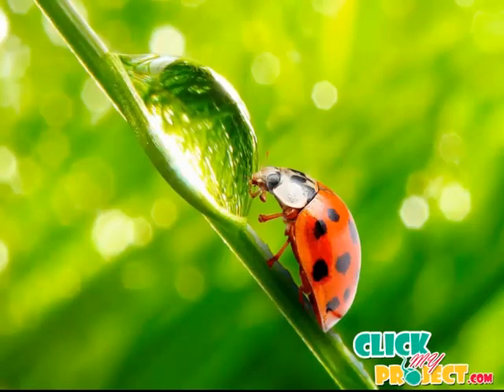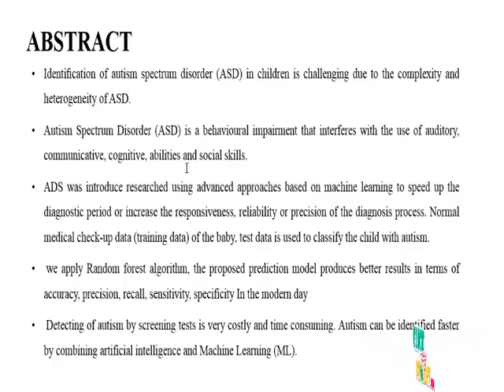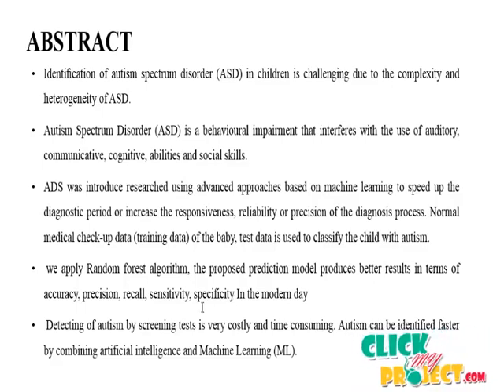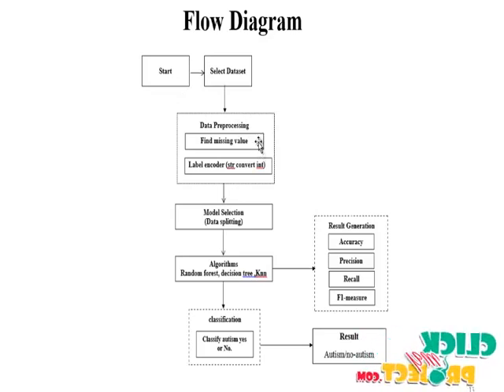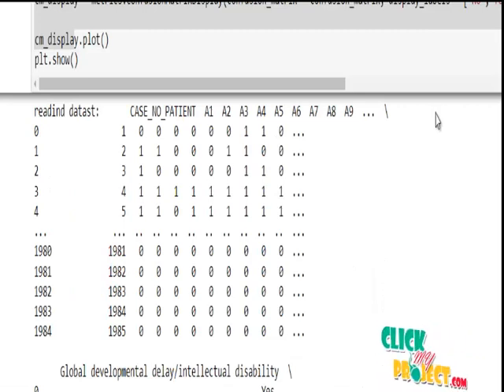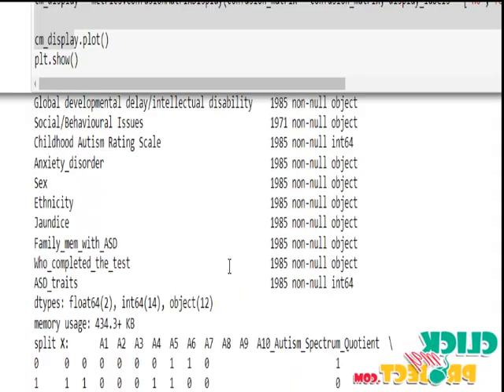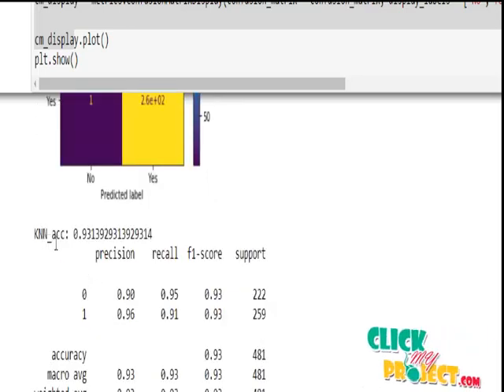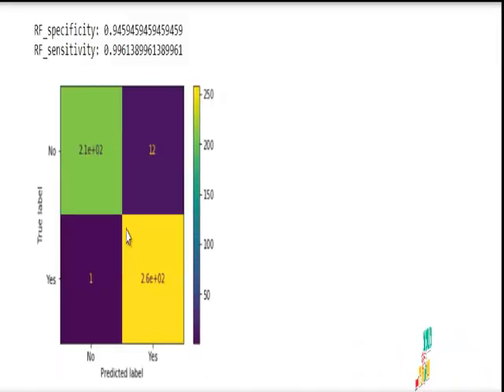Python Image Processing Project - Identifying Autism Spectrum Disorders in Children - ClickMyProject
Identiﬁcation of autism spectrum disorder (ASD) in children is challenging due to the complexity and heterogeneity of ASD. Spectrum Disorder (ASD) is a behavioural impairment that interferes with the use of auditory, communicative, cognitive, abilities and social skills. ADS was introduce researched using advanced approaches based on machine learning to speed up the diagnostic period or increase the responsiveness, reliability or precision of the diagnosis process. Normal medical check-up data (training data) of the baby, test data is used to classify the child with autism.  The assessment results showed that, for both types of datasets, the proposed prediction model produces better results in terms of accuracy, precision, recall, sensitivity, specificity In the modern day  Detecting of autism by screening tests is very costly and time consuming. Autism can be identified faster by combining artificial intelligence and Machine Learning (ML).

Including Packages
* Base Paper
* Complete Source Code
* Complete Documentation
* Complete Presentation Slides
* Flow Diagram
* Database File
* Screenshots
* Execution Procedure
* Readme File
* Addons
* Video Tutorials
* Supporting Softwares

Specialization
* 24/7 Support
* Ticketing System
* Voice Conference
* Video On Demand *
* Remote Connectivity *
* Code Customization **
* Document Customization **